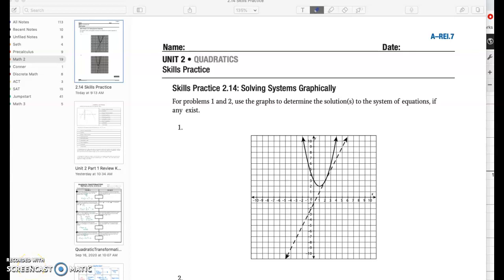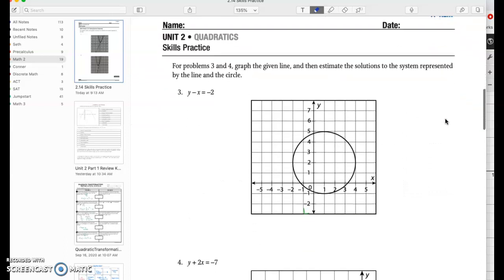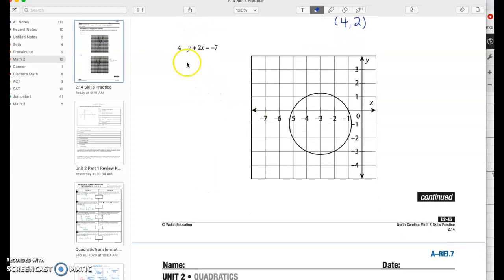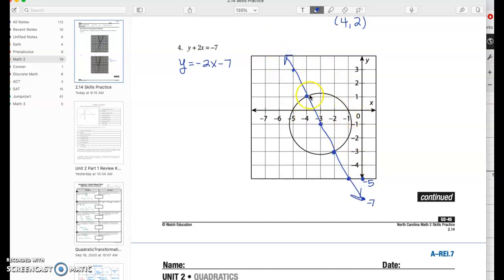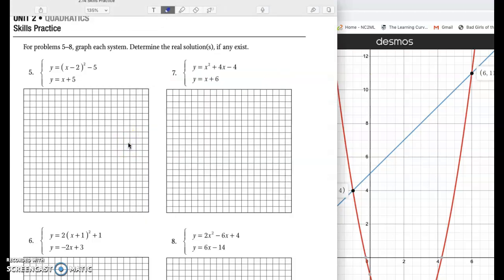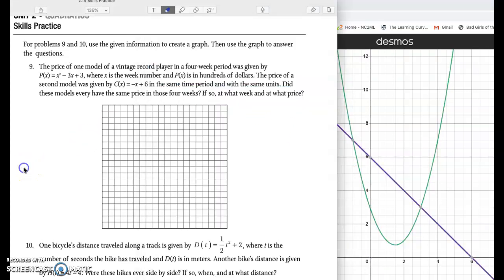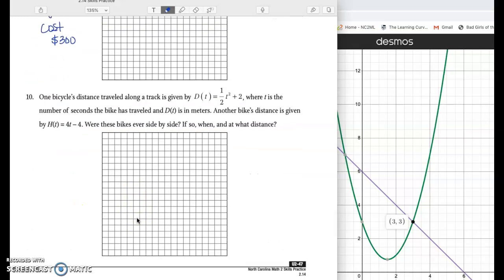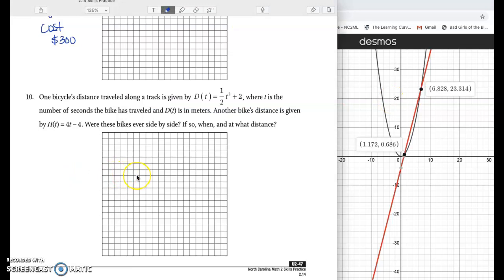Quadratic Systems Graphically